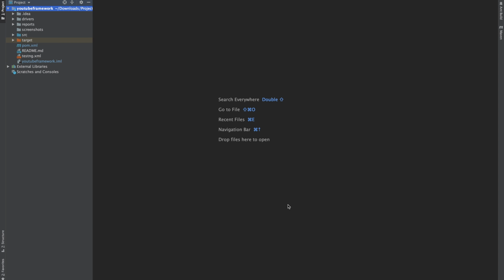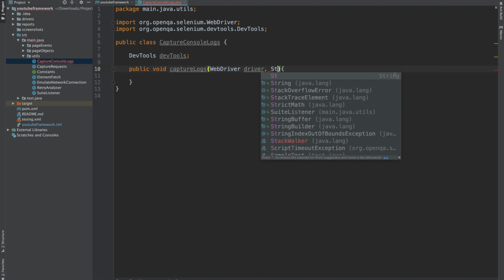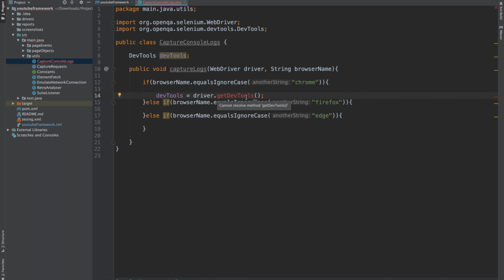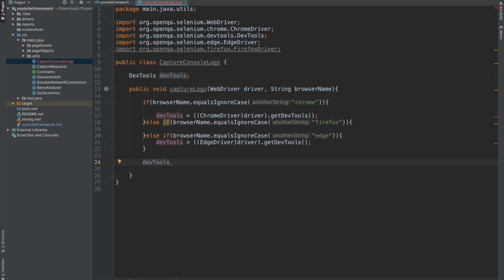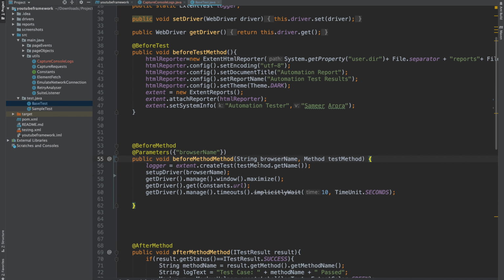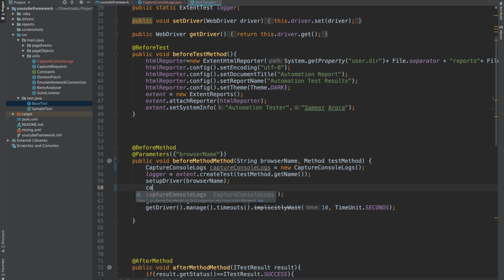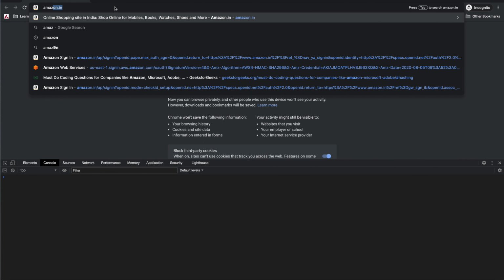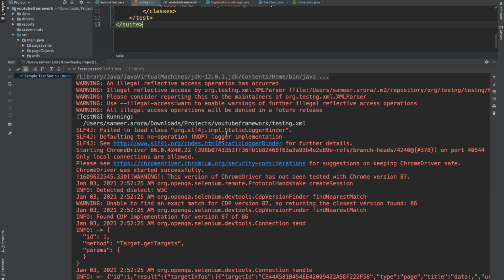Capture Console Logs using Selenium || Automation || Selenium Webdriver || Dev Tools || Java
Many times when we are testing our web application, we get an exception on the UI as soon as we open the webpage and then we open the console to check what is the exception, which api got failed and why and many times we also monitor the informational logs in the console to make sure everything is working fine. However, we used to do all these things manually, but not anymore because now we can do all these things through automation!

In this video, we will learn how to capture console logs using Dev Tools provided by Selenium 4 so that we can monitor and assert those using automation!

If you want to learn how to build an automation framework from scratch, you can watch the video

Did you know that I rejected the offer from Adobe? Do you want to know the reason and do you want to know the questions that they ask in their interview process? You can watch the video from here to get all the insights

If you want to learn how to do parallel execution in selenium, you can watch the video

If you want to learn how to do parallel execution in appium, you can watch the video from here: